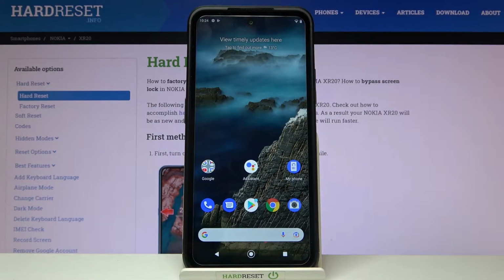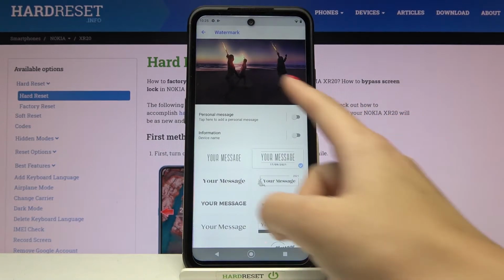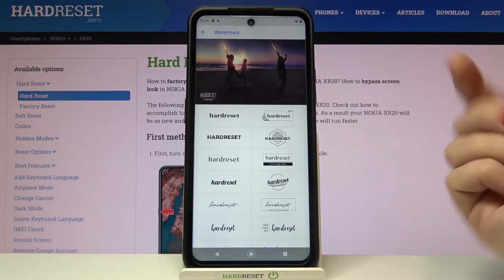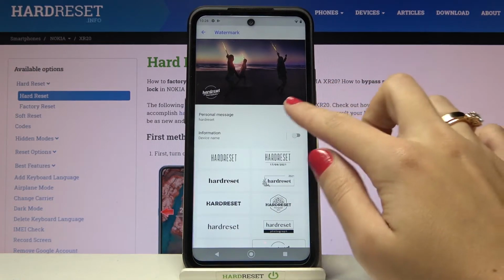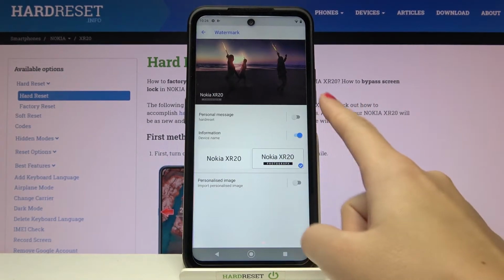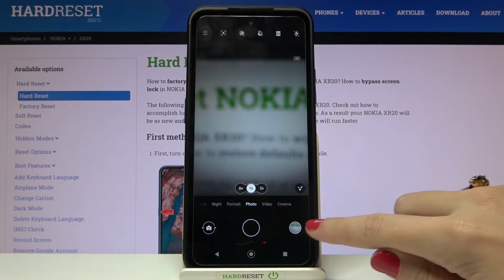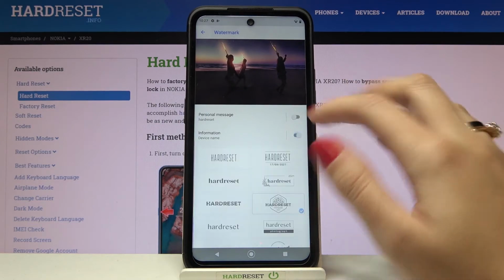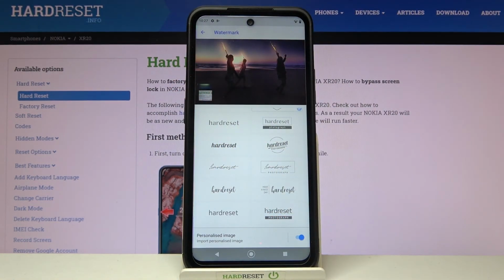How to Manage Camera Watermark on Nokia XR20 – Set Up Watermark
Hi there! If you want your Nokia XR20's Watermark to appear in your photos, this guide has been created for you, follow what is happening on the screen step by step and it will be very easy. If you're wondering how to add a watermark to photos taken with the Nokia XR20, we've come to show you! In this video, we'll walk you through all the steps you need to follow to find your watermark options and how to customize it to look the way you want it to. So let's go through all the steps shown and learn how to control the watermark feature. Discover more camera features in Nokia XR20 - go to our YouTube channel and watch tutorials created by our Experts.

How to Use Watermark in Nokia XR20?
How to Enable Watermark in Nokia XR20?
How to Add Watermark in Nokia XR20?